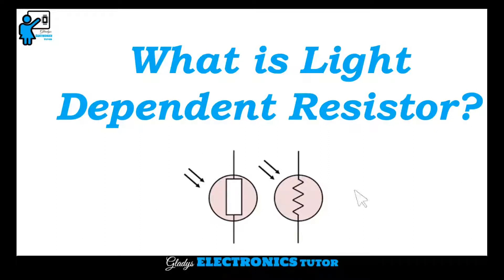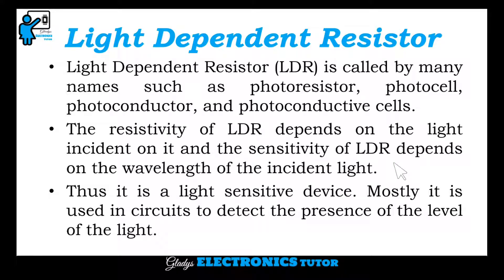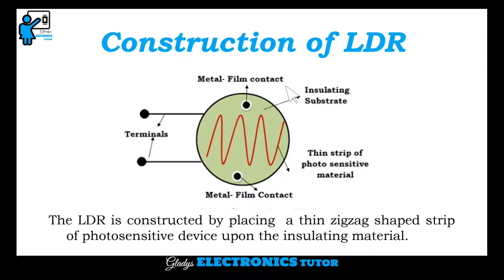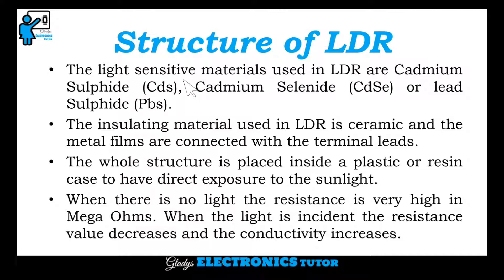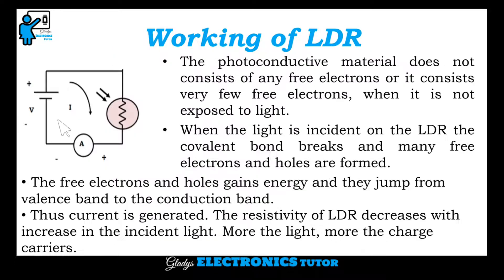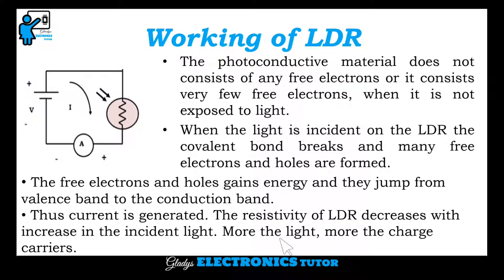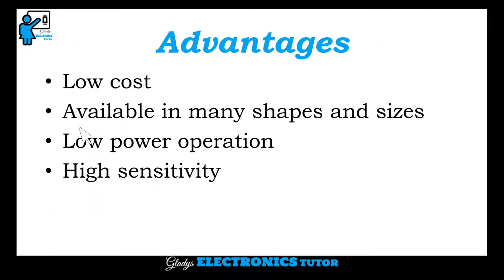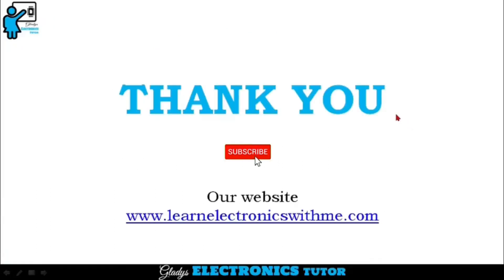What is Light Dependent Resistor?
In this video we have discussed about the Light Dependent Resistor, Symbol of LDR, construction of LDR, working of LDR, Illumination characteristics of LDR, advantages, disadvantages and applications of LDR. Light Dependent Resistor (LDR) is called by many names such as photoresistor, photocell, photoconductor, and photoconductive cells.
The resistivity of LDR depends on the light incident on it and the sensitivity of LDR depends on the wavelength of the incident light.